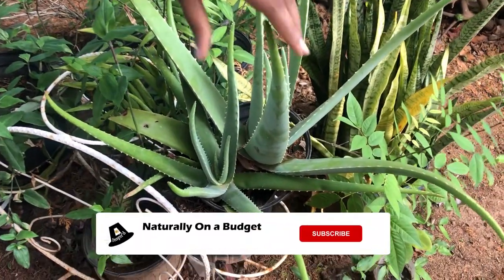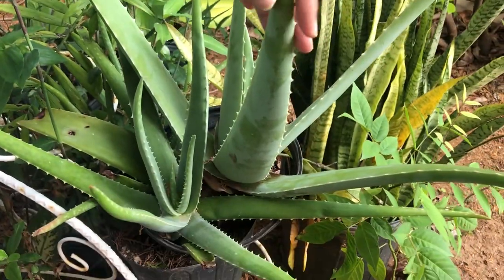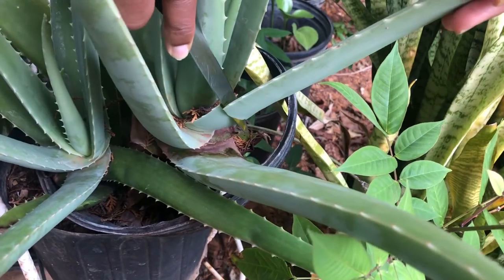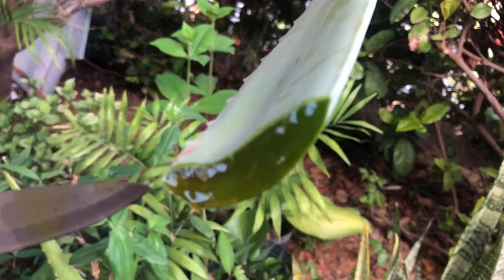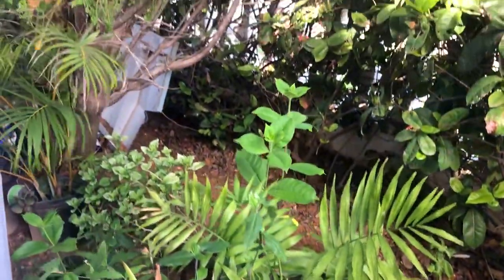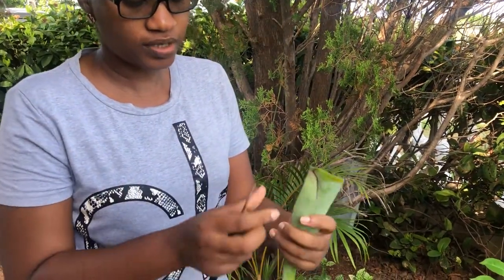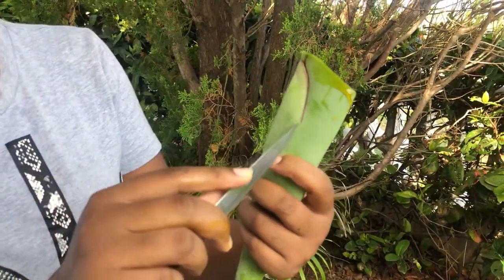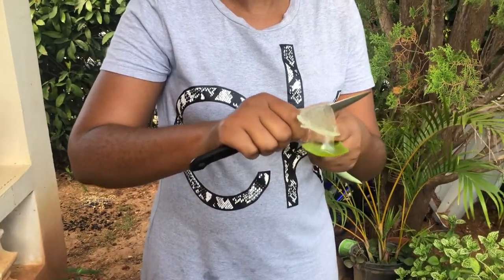Taking Aloe Vera Latex as Medicine😖 - How to Eat Aloe Vera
The Aloe Vera contains a yellow sap that many persons claim is poisonous. In this video, we will see whether this is a fact or not.